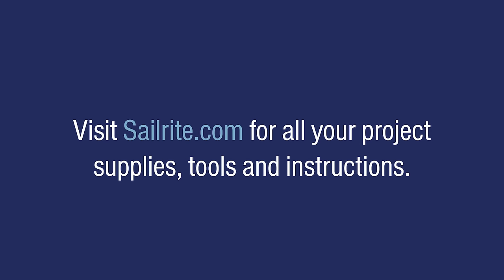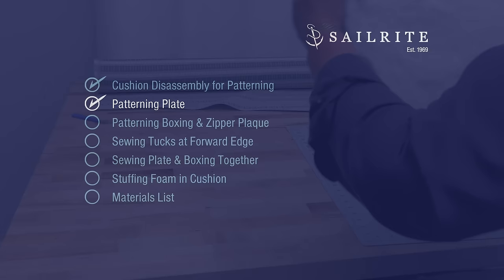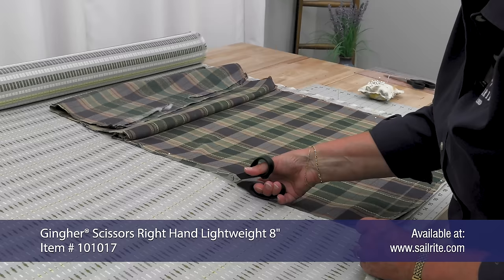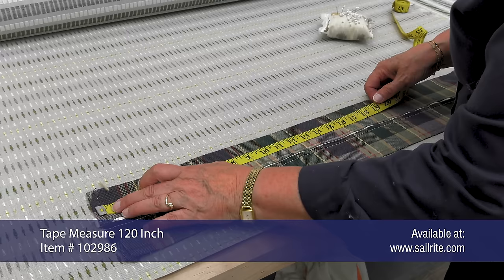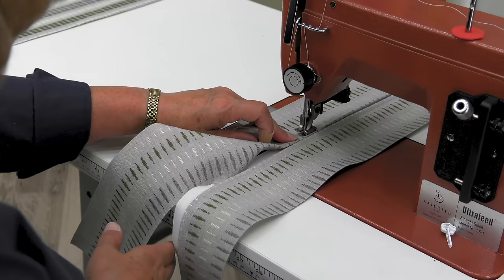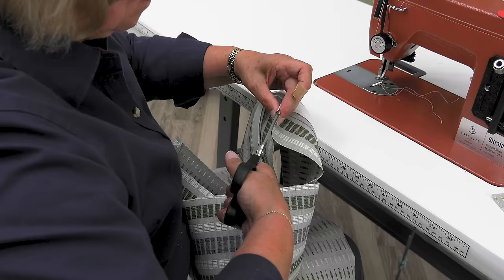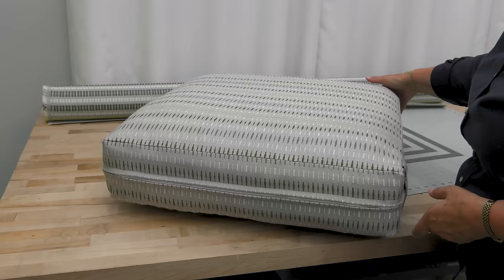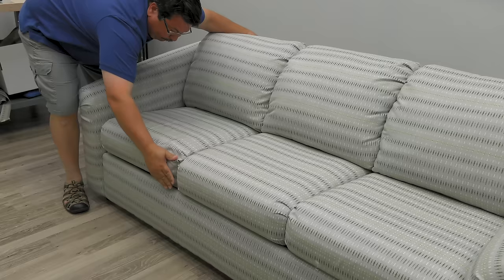How To Sew Sofa Cushions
Sofa cushions vary in style and design. The cushion in this video tutorial has a bull-nose front, meaning the top and bottom plate are one and wrap around the front of the cushion. Boxing or Banding is then sewn to the sides and the back-edge boxing contains the zipper opening for the insertion of the foam.

HOW TO SEW SOFA CUSHIONS CHAPTERS:
Cushion Disassembly for Patterning – 0:44 min
Patterning Plate – 1:48 min
Patterning Boxing & Zipper Plaque – 5:04 min
Sewing Tucks at Forward Edge – 11:00 min
Sewing Plate & Boxing Together – 12:15 min
Stuffing Foam in Cushion – 21:42 min